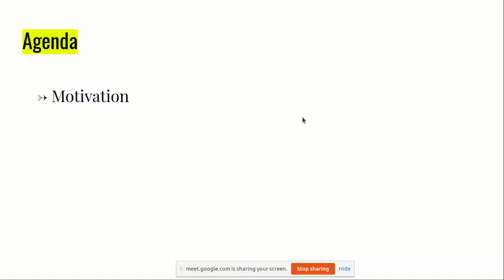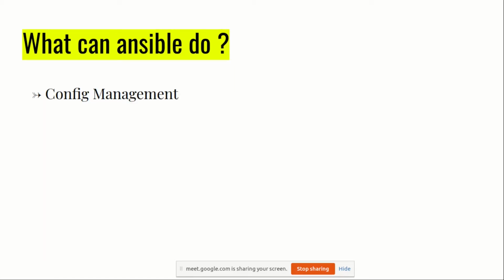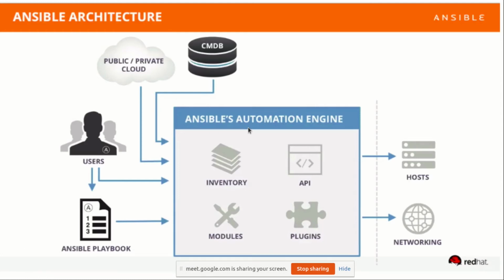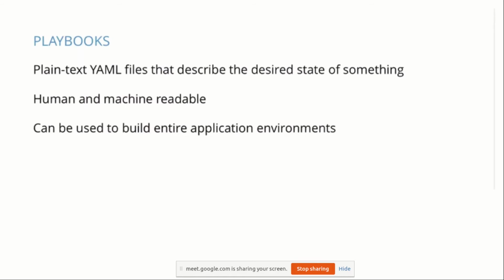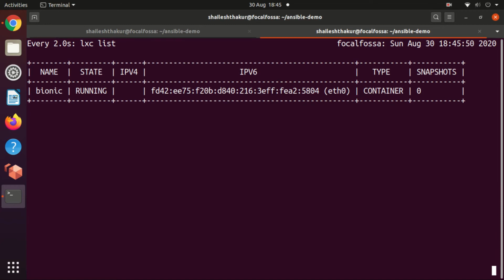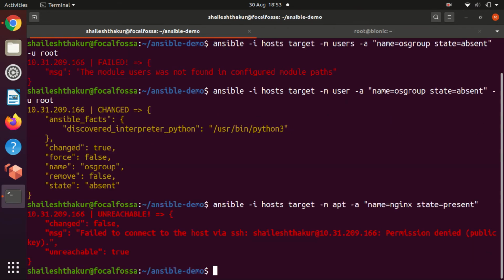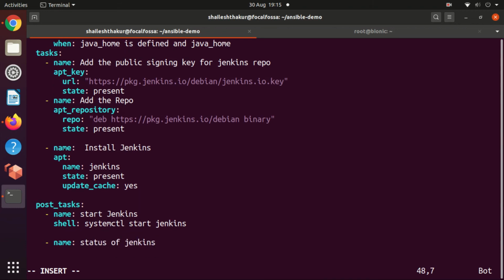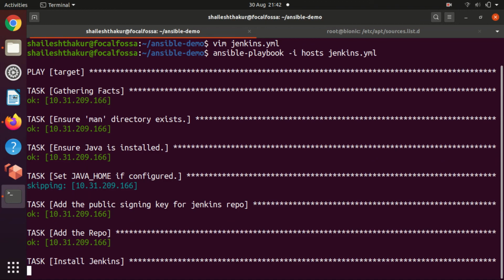Getting Started With Ansible Part1 || Concepts && Demo || Ansible-Playbook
Hi Everyone. In this session we are going start ansible from basics, first part of this video has concepts explained and second part has demo.

Demo Includes Ansible Adhoc Commands and Usecases followed by a playbook which incudes pre_tasks, tasks and post_tasks to install Jenkins
pre_tasks includes description on how to install java which is required by jenkins followed by post taks which has definition on how to install jenkins and finally post_tasks few example tasks like checking the status of jenkins